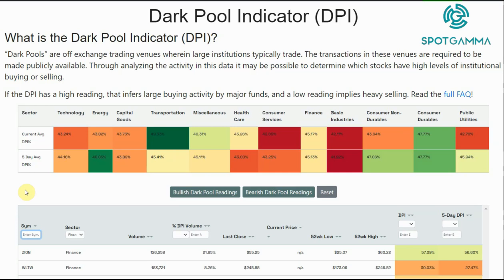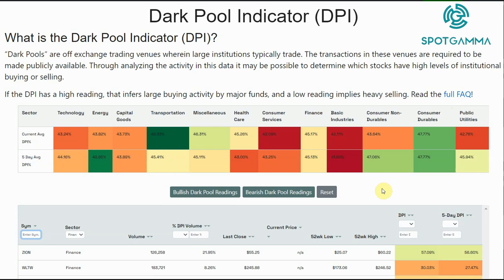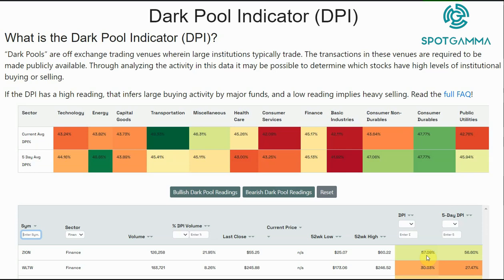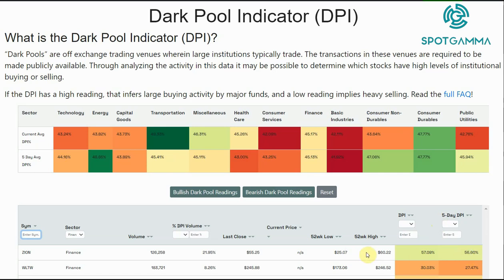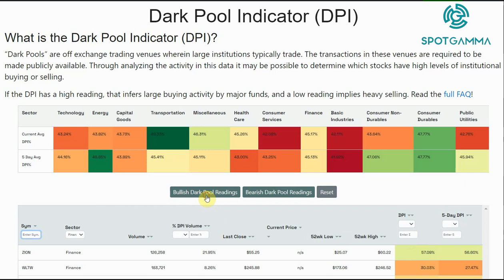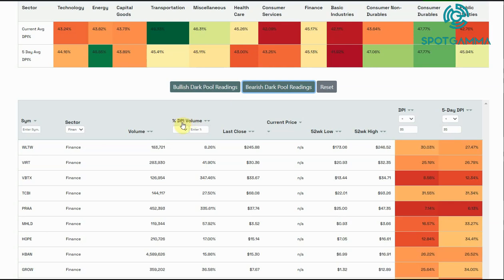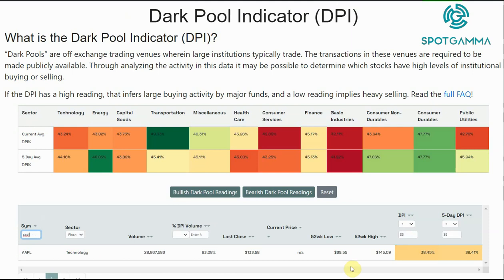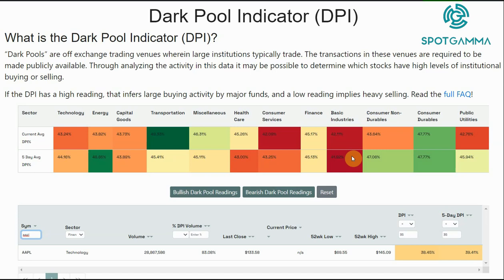Dark Pool Dashboard | SpotGamma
Try out SpotGamma's new Dark Pool Dashboard which shows you where large funds may be buying or selling specific stocks and ETF's.

Here at SpotGamma we use the options market to forecast the stock market. Knowing the drivers behind market movement is key to establishing, managing or exiting positions. We provide actionable daily options flow data to traders and investors.

future results.